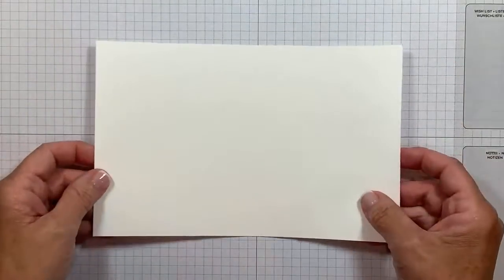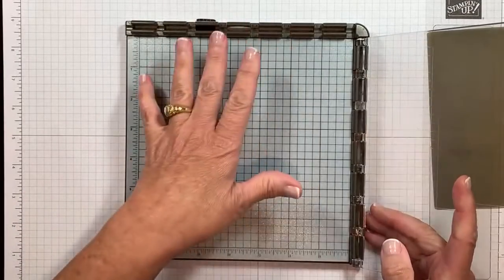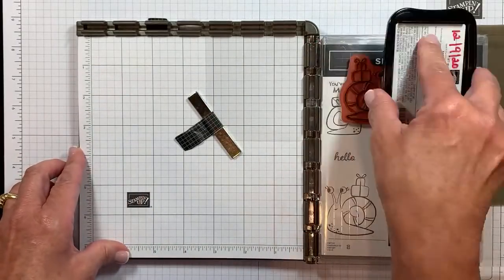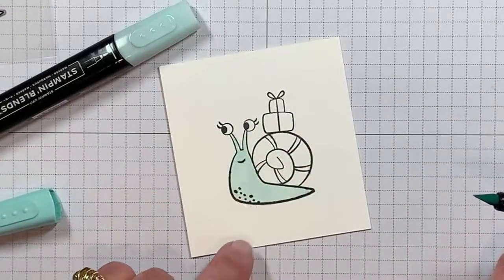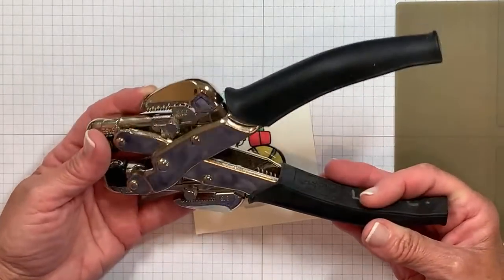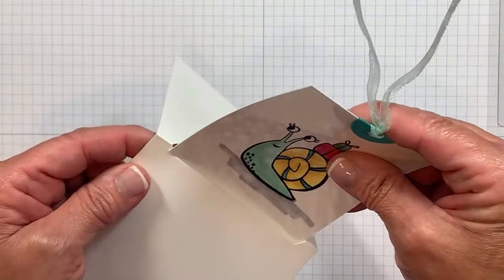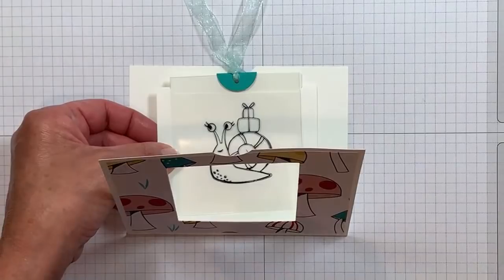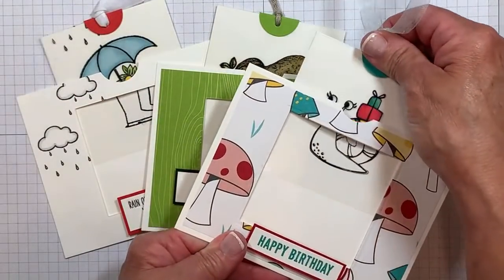🔴 The Perfect Magic Slider Card That Will Charm Your Friends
Want to see the perfect magic slider card that will charm your friends? This makes a great handmade birthday card!

The Stampin' Up! Snailed It stamp set has been popular for good reason. Need creative birthday card ideas? A Get Well card perhaps? You'll love dreaming up lots of ideas for cards, scrapbook pages and more.

This slider card works great with any outline image stamp. Then, to create the "magic" use your Stampin' Blends, markers, or colored pencils. I just love DIY cards that are so charming!

Magic Slider Card Video Tutorial: Take those birthday cards to another level with a great 'before' and 'after' reveal! Learn how to create magic in this step-by-step video tutorial.

**To order supplies, get supply list, or to get measurements

**To view additional photos, read all the details of today's project or to read about my rewards program and look for the March 29, 2021 post.